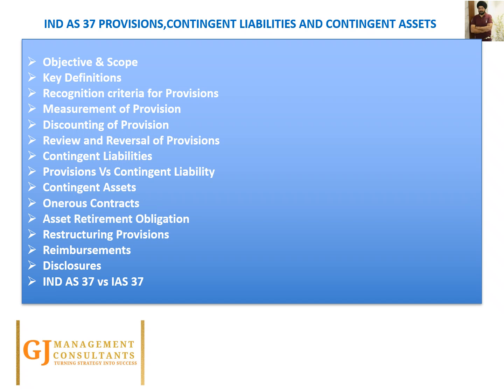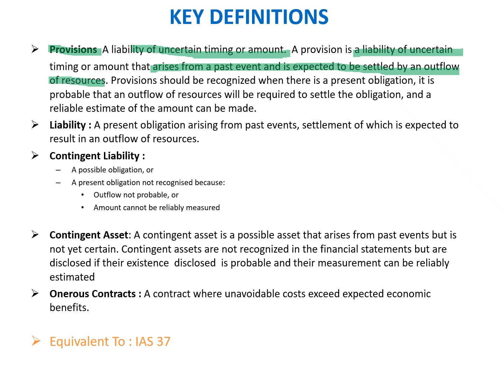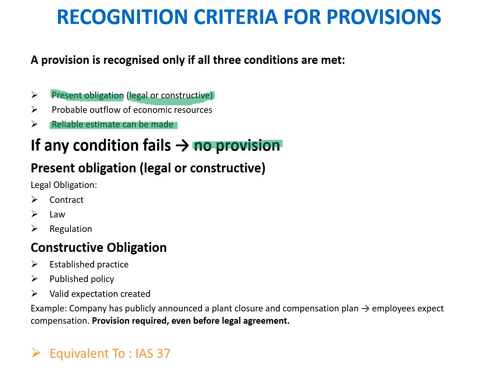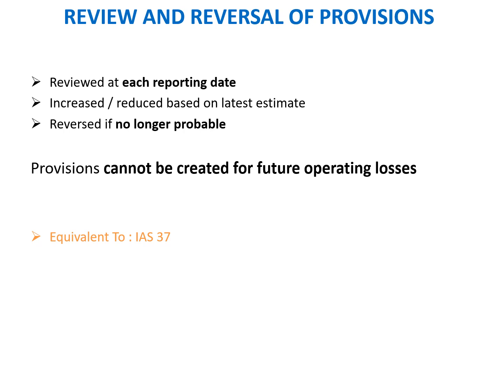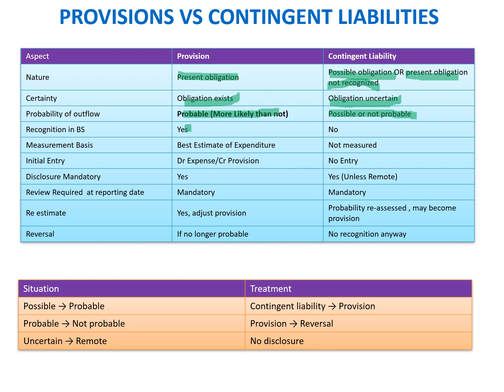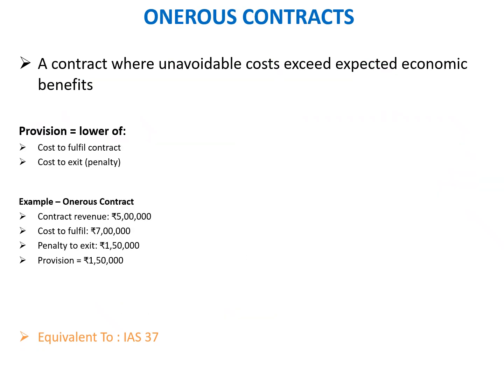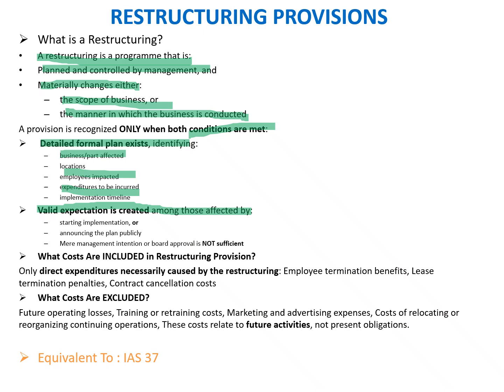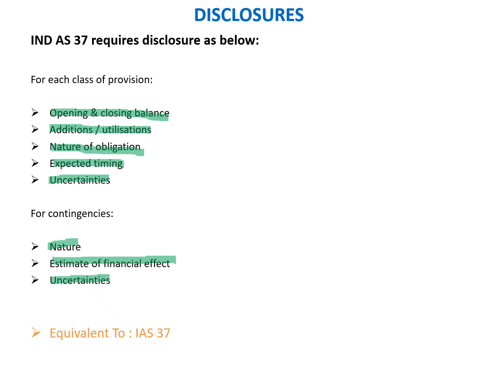IND AS 37-PROVISIONS,CONTINGENT LIABILITIES AND CONTINGENT ASSETS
@Gurvindersinghrajpal , This Video explains the concepts of IND AS -37